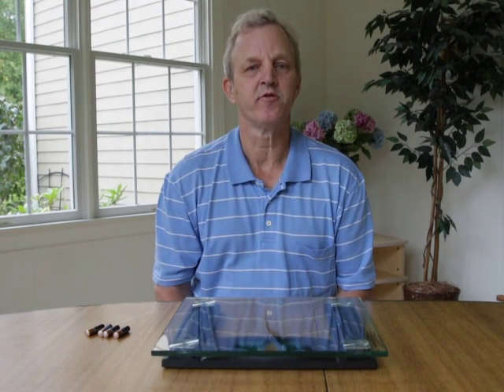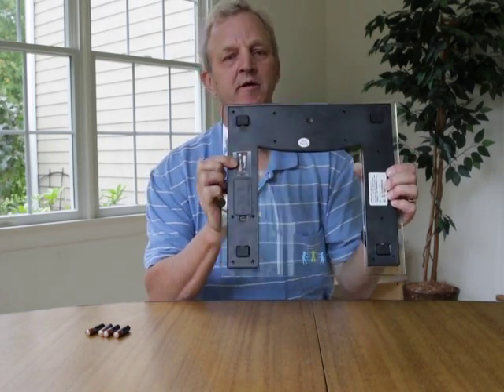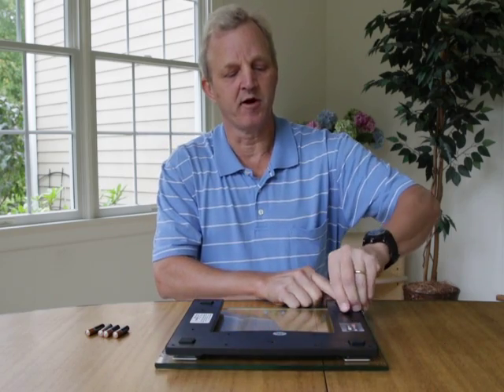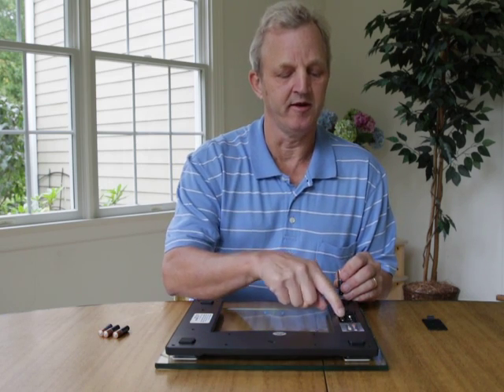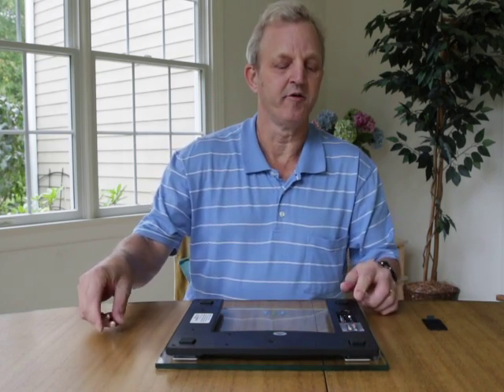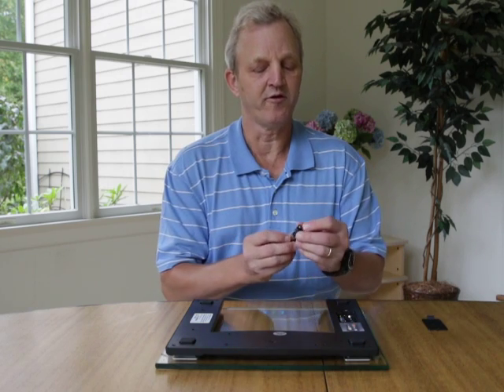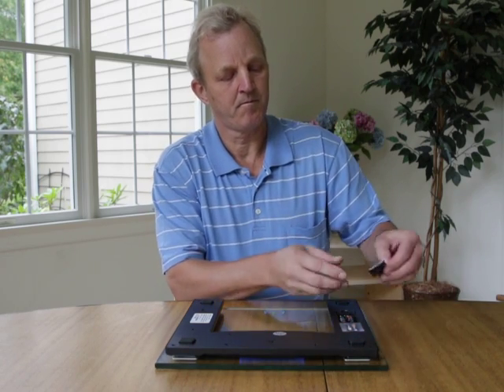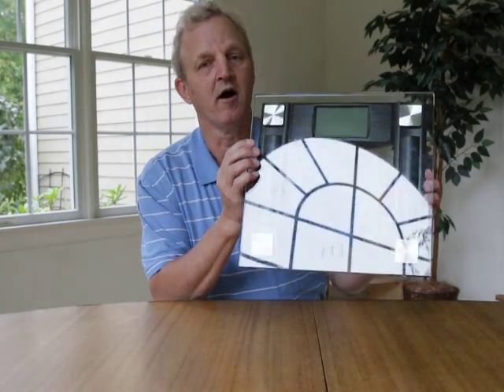Ambio Scale - How to install the batteries